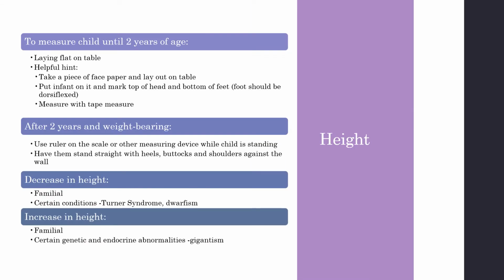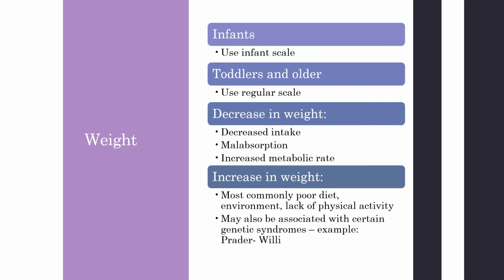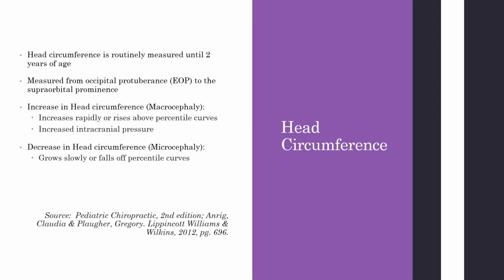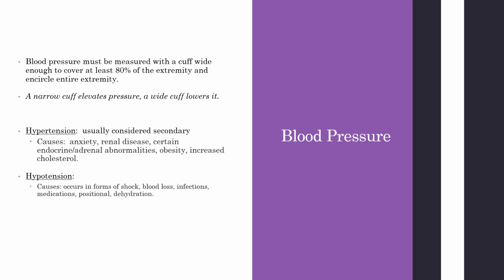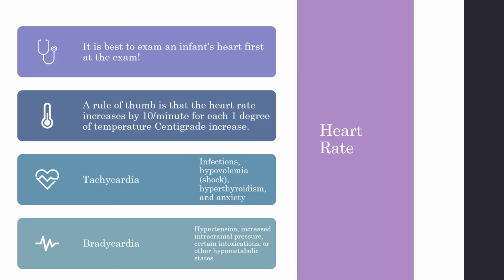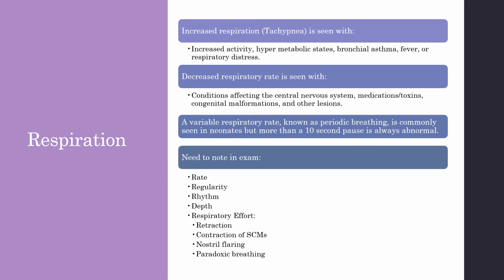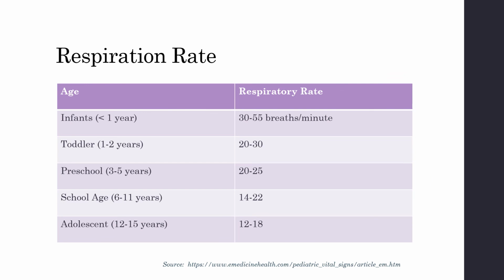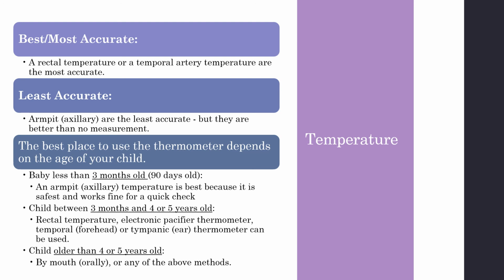Pediatric Examination Vitals